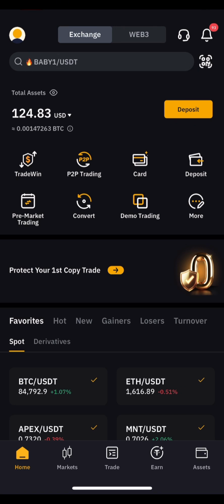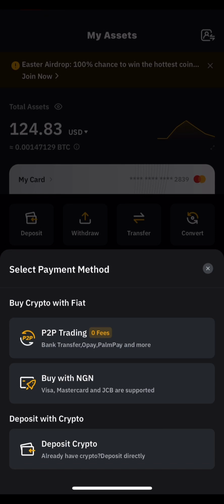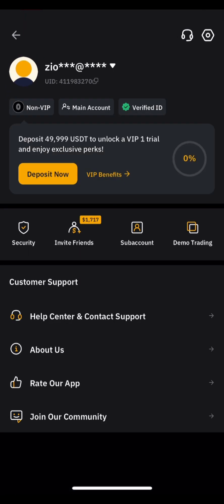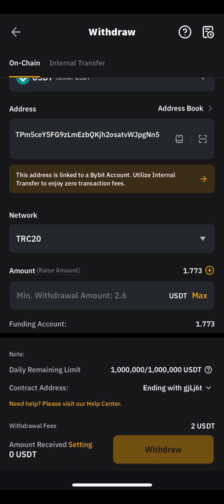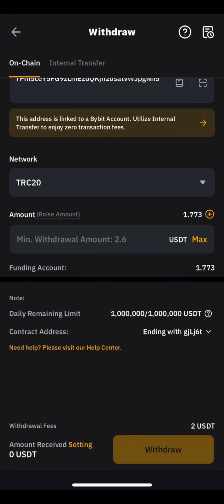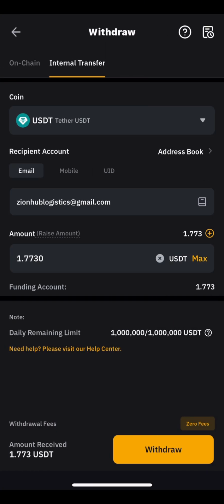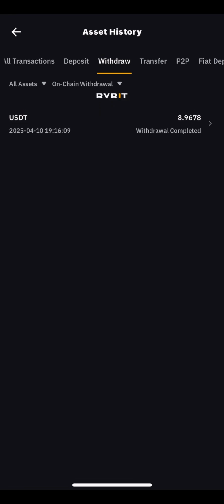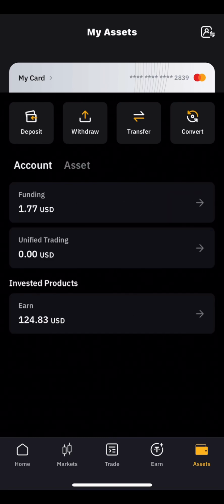How to transfer CRYPTO from ONE exchange to Another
𝐋𝐢𝐧𝐤 𝐓𝐨 𝐎𝐮𝐫 𝐓𝐫𝐚𝐢𝐧𝐢𝐧𝐠𝐬:
𝐡𝐭𝐭𝐩𝐬://𝐬𝐞𝐥𝐚𝐫.𝐜𝐨𝐦/𝐦/𝐙𝐢𝐨𝐧𝐡𝐮𝐛𝐥𝐨𝐠𝐢𝐬𝐭𝐢𝐜𝐬

CALL : The video provides a step-by-step guide on how to transfer funds between cryptocurrency exchanges, primarily using bybit and Biybit. The creator emphasizes the importance of having the correct wallet address and chain type to ensure successful transactions. Key instructions include verifying wallet addresses, selecting the appropriate network, and understanding transaction fees. The video aims to help beginners navigate the complexities of sending and receiving cryptocurrencies safely.